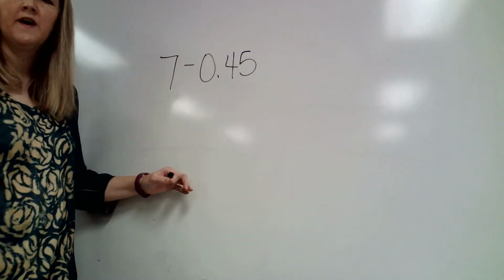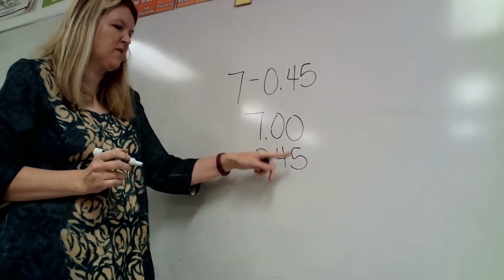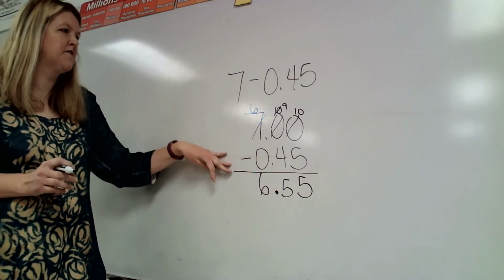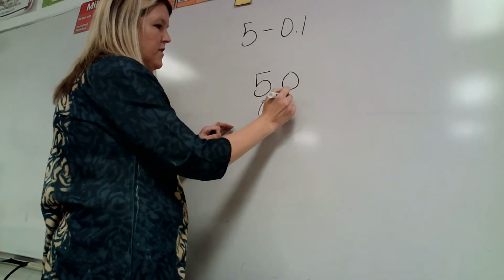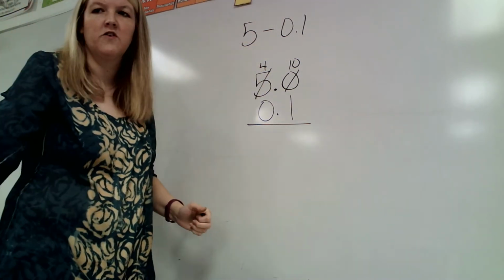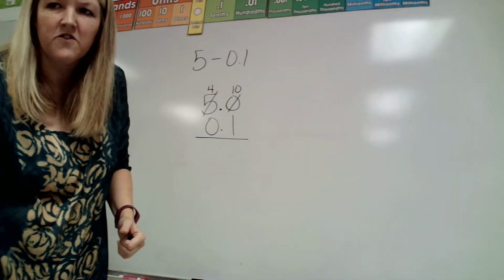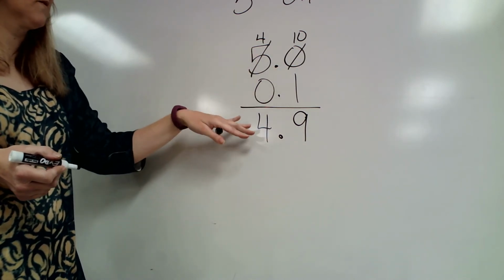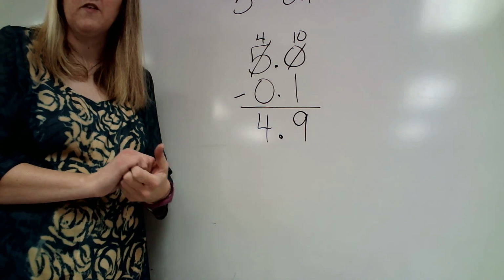Subtracting Decimals Example